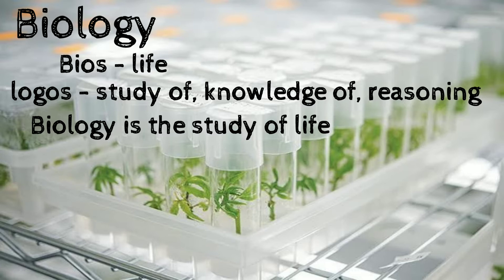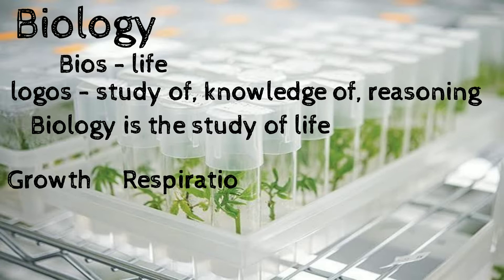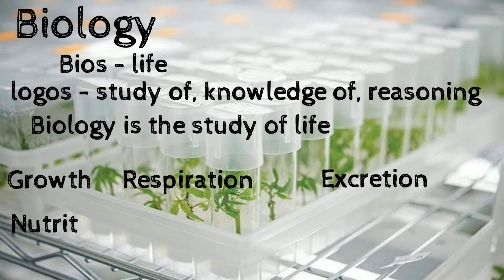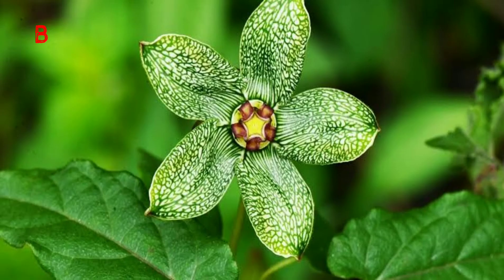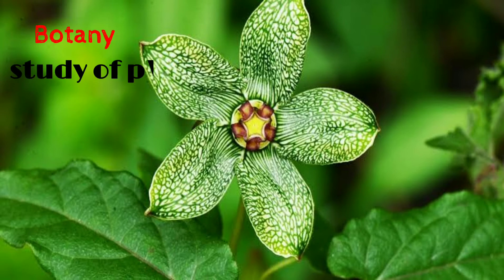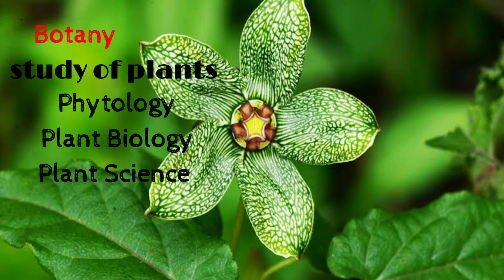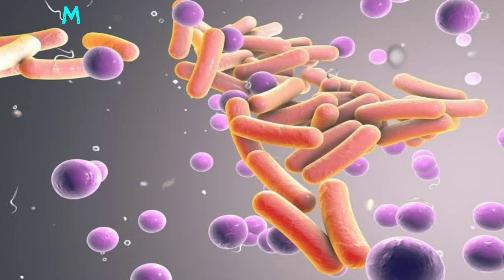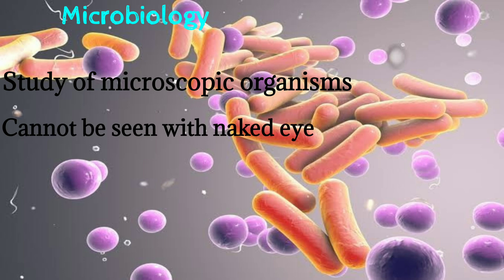Introduction to Biology | Botany | Zoology | Microbiology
Biology and Its three divisions
Botany, Zoology and Microbiology
zoology
plant Science
Phytology
life science
life sciences
F. Sc Biology
Matric Biology
Biology 9th
biology 9th class
Biology class 9
9th class biology
online biology lecture 9th class
9th class biology lecture
Biology is the science of life.
what are the characters of life?
what is life?
living vs non living things